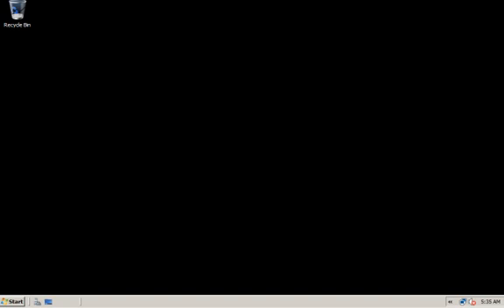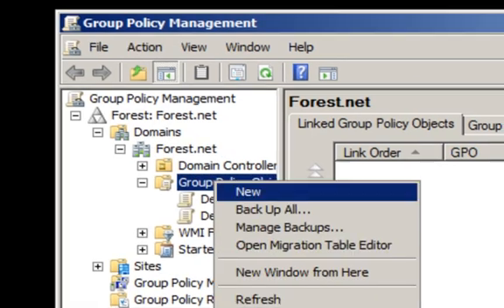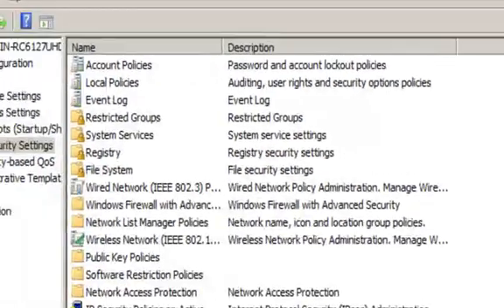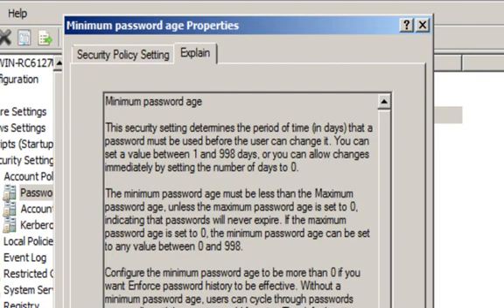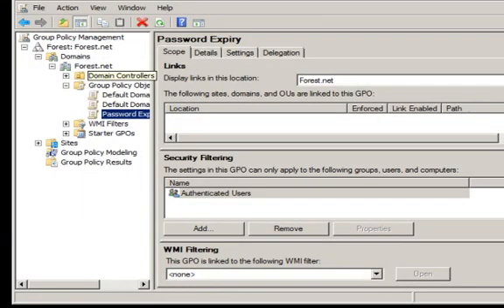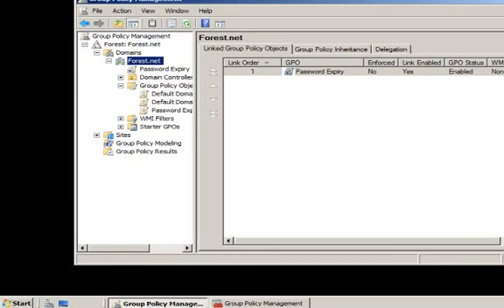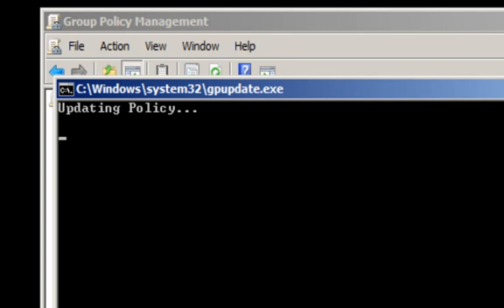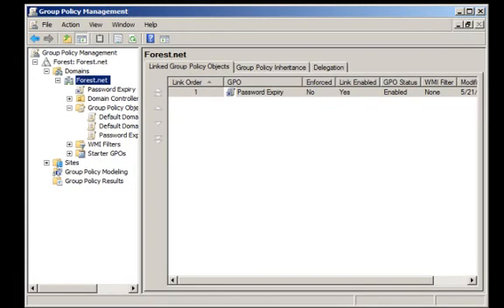Group Policy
A tutorial done for a class assignment.